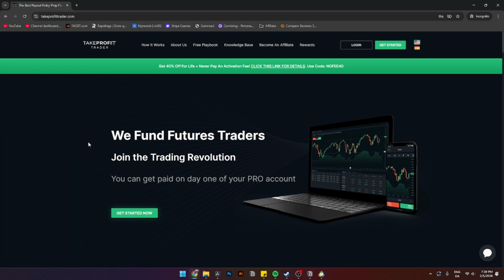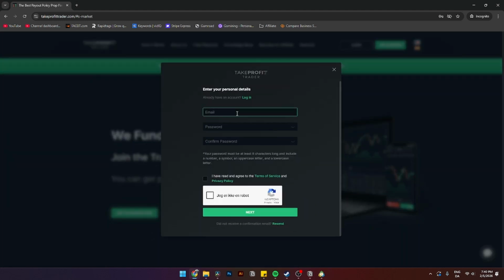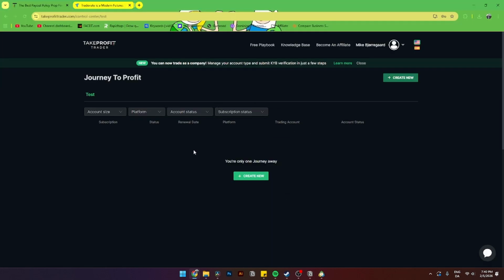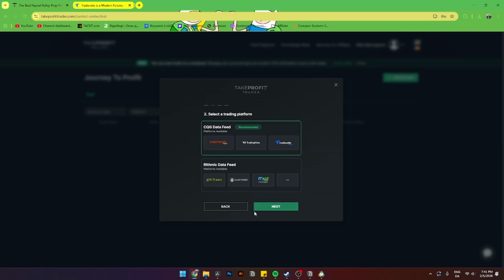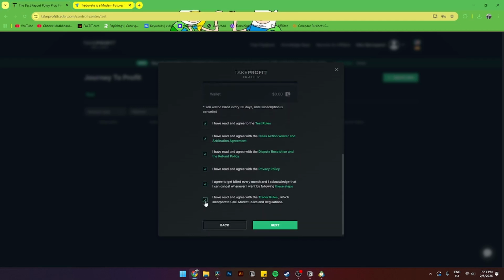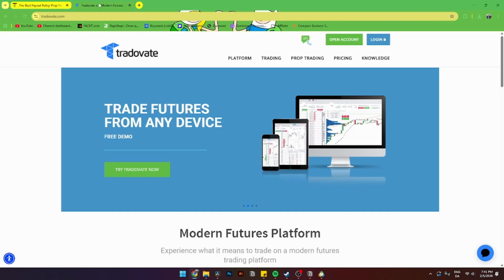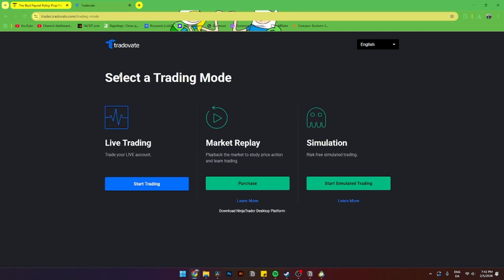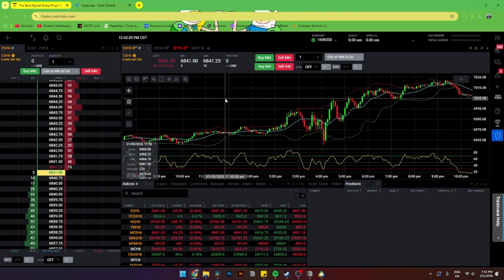How To Connect My Take Profit Trader To Tradovate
In this video I will show you step by step how to connect Take Profit Trader to Tradovate. This guide was made so even beginners can learn how to How To Connect My Take Profit Trader To Tradovate.